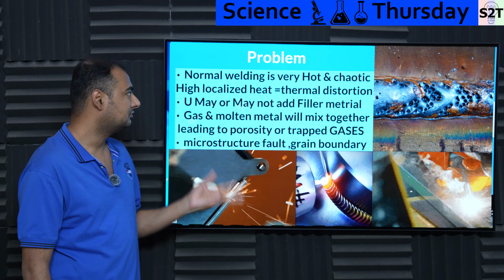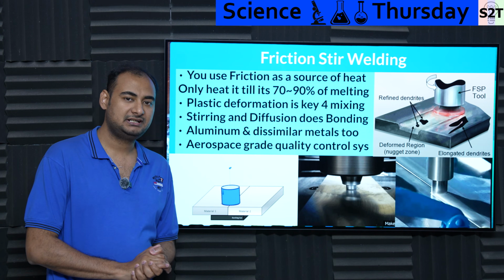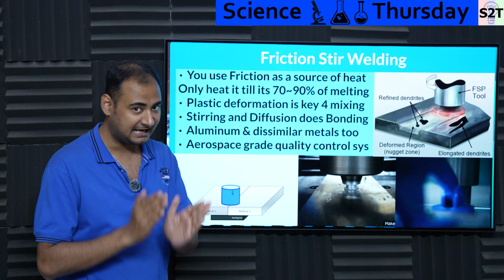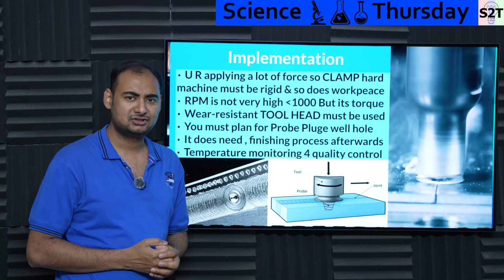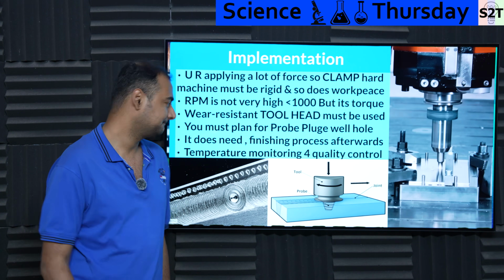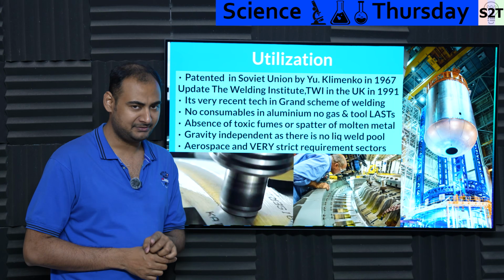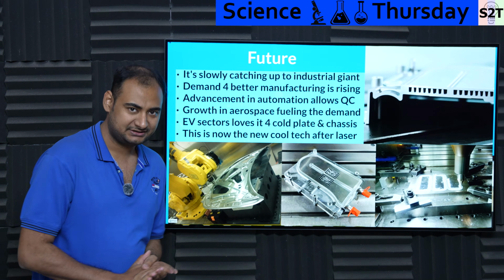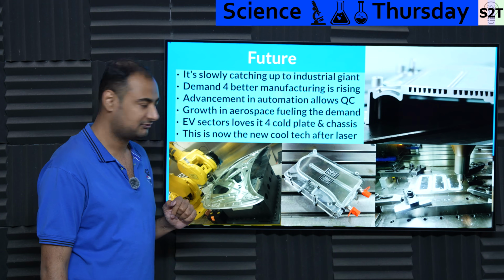Friction stir welding {FSW} Explained {Science Thursday}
Instagram             hellyork

00:00 Intro
00:11 Problem
02:29 Friction Stir Welding
05:02 Implementation
08:46 Utilization
11:52 Future
15:15 Thank you